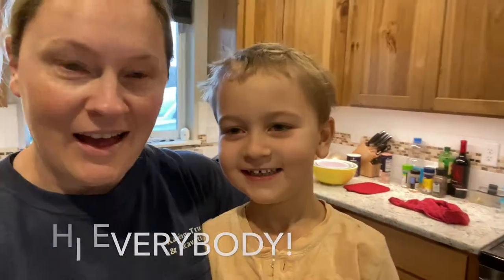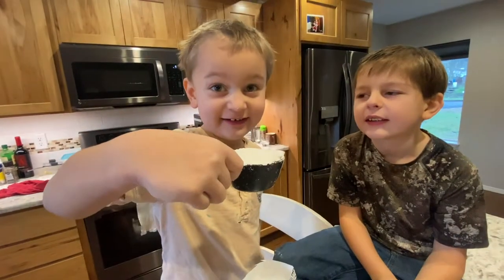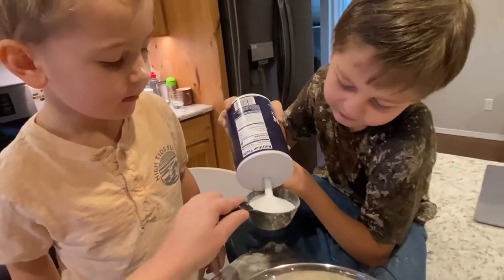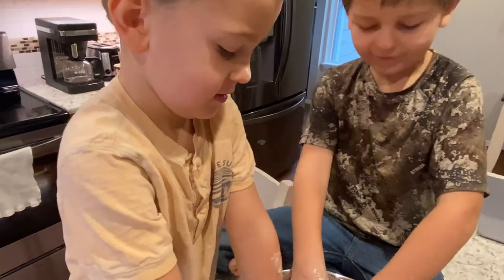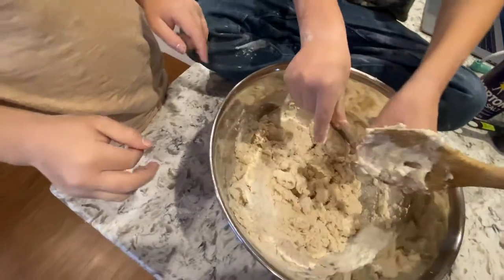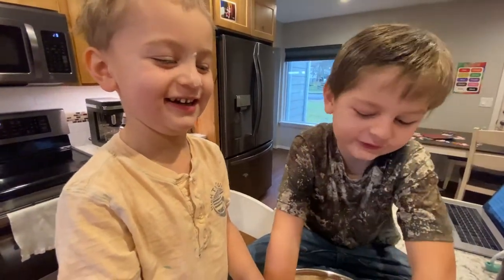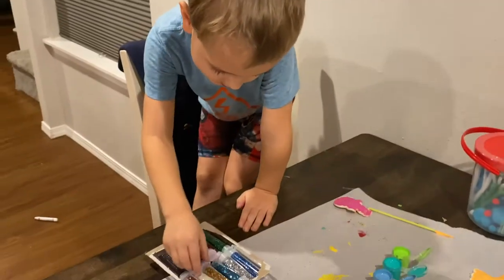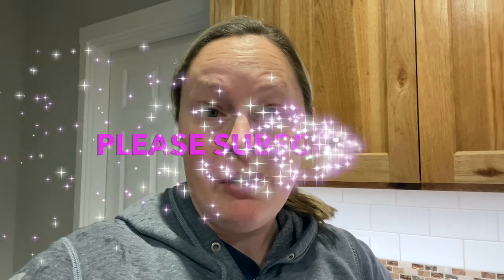KIDS Make Homemade Salt Dough ORNAMENTS | Christmas FUN!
vlogmas Christmas2020 The kids wanted to make some salt dough ornaments, and paint/decorate them! They did everything from start to finish, from making the dough, to cutting the shapes, and then the MESSY PART. decorating them. We had a blast making these cookies, and making memories! This is a fun family tradition that we really enjoy every year!